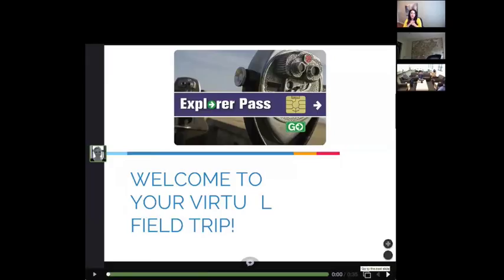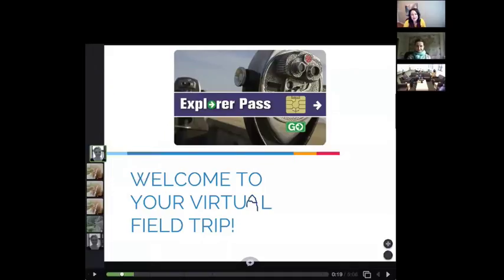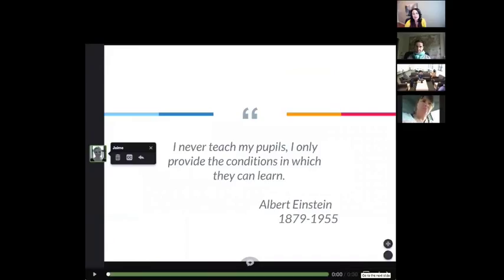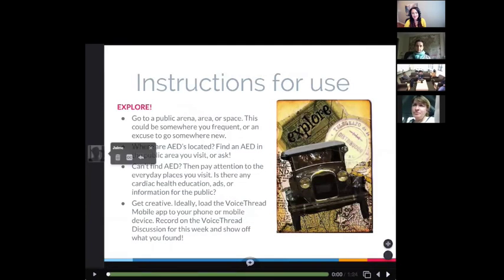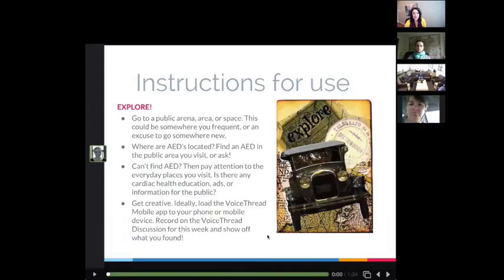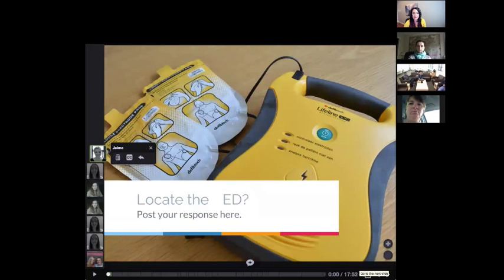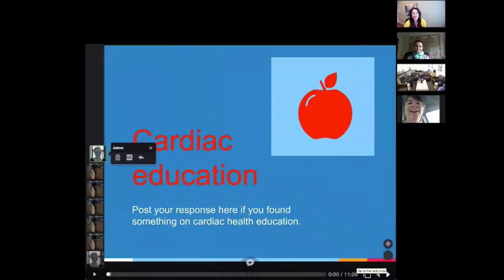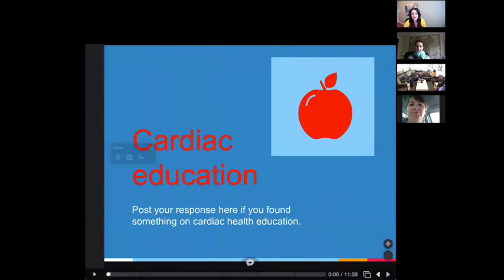Facilitating a Virtual Field Trip with VoiceThread Mobile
In this video, CI Nursing faculty, Jaime Hannans, shares an active learning assignment in which her students explored their local communities to locate examples of Automated External Defibrilators (AEDs). The students documented and discussed their findings using the VoiceThread mobile app on their smartphones.